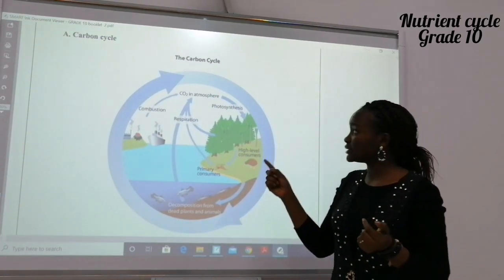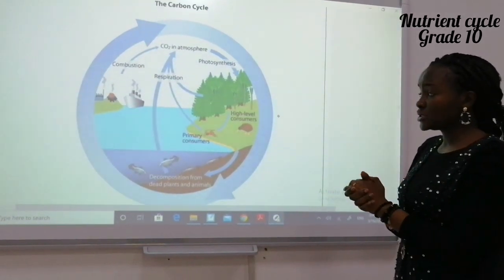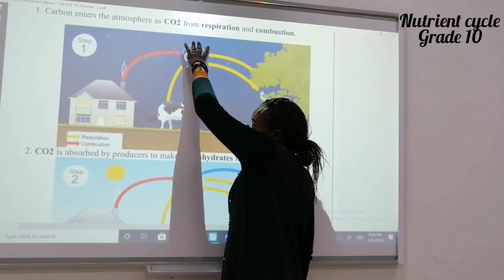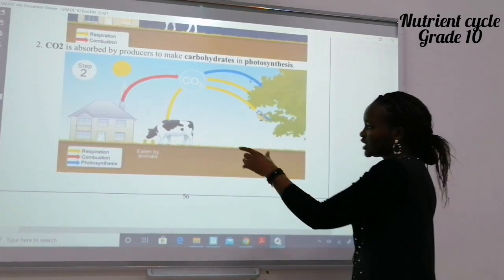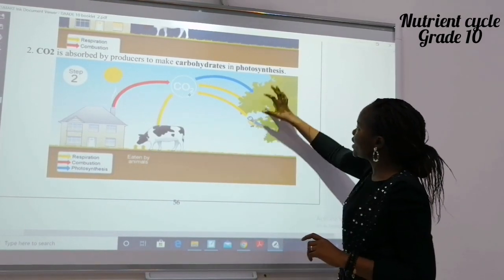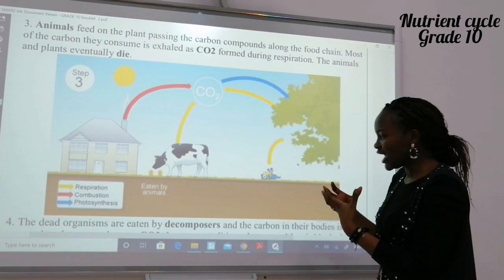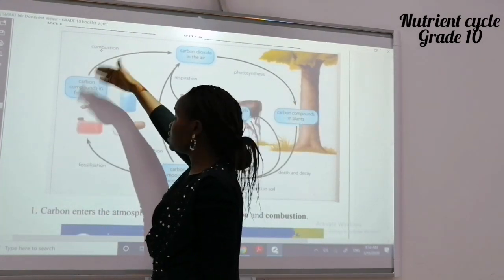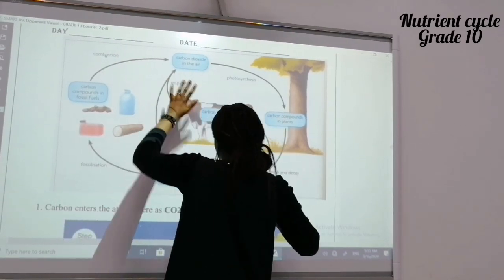(teacher joy grade 10 (nutrient cycle